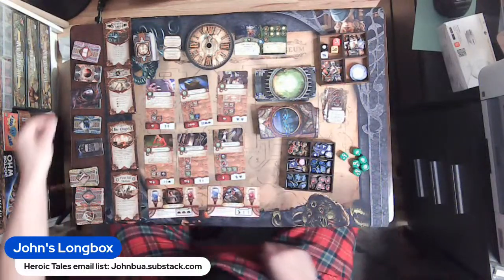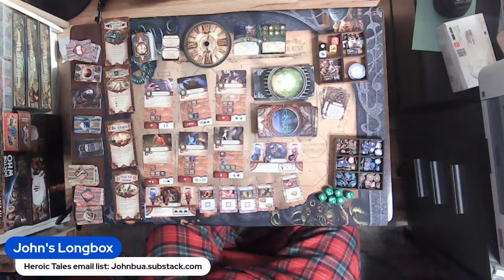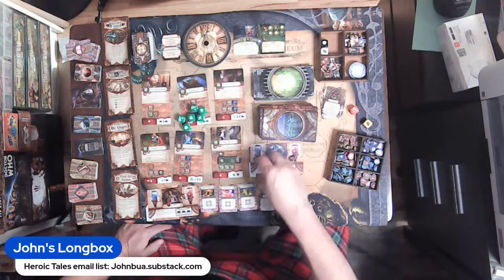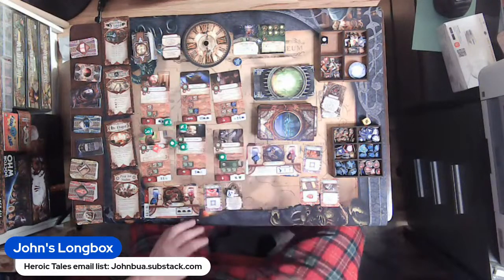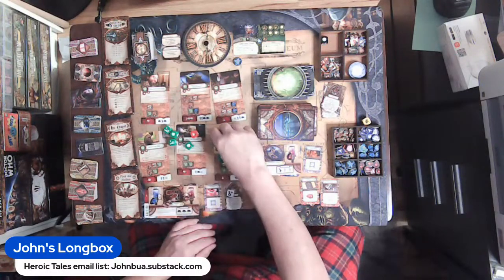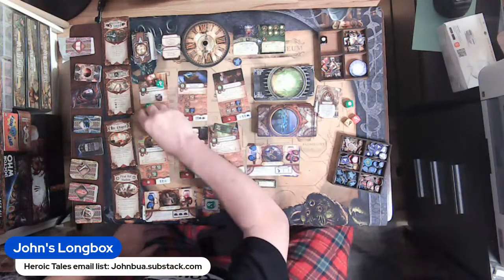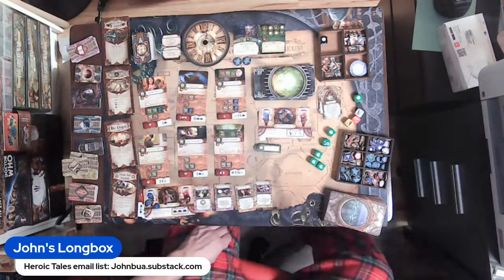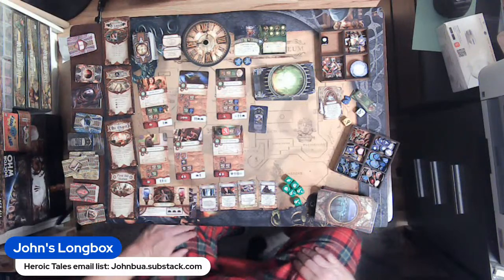My Hands Solo: Elder Sign